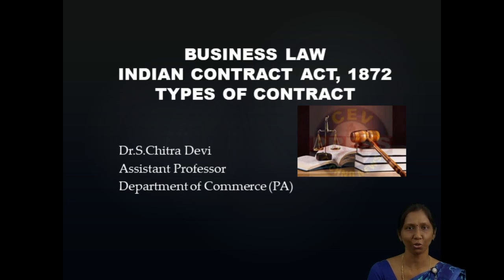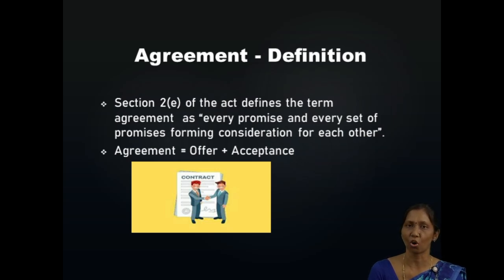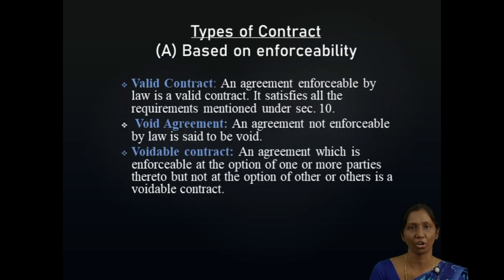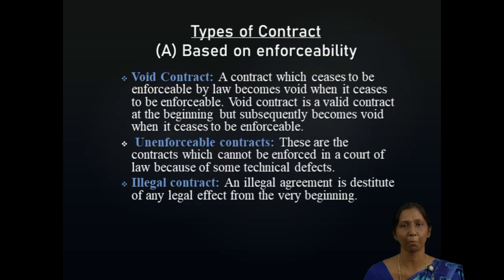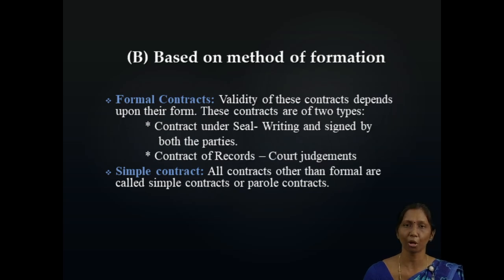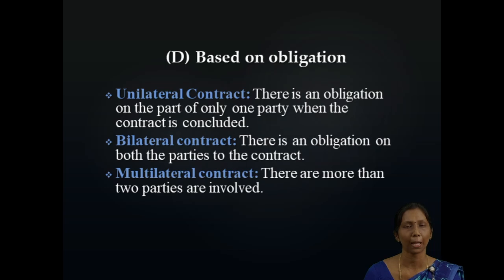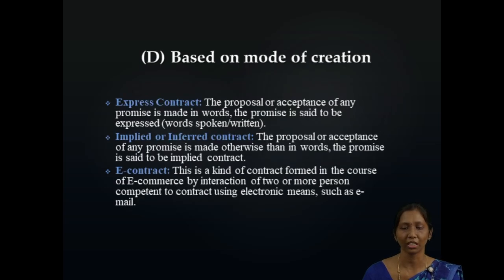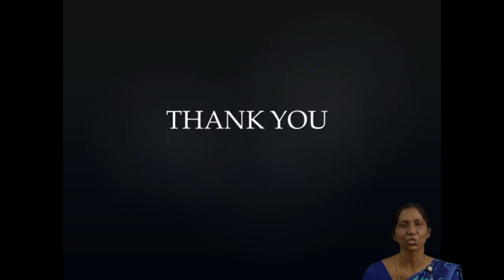Business Lawindian Contract ACT,1872 Types of Contract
This video is useful to know about the basics of Indian Contract Act, 1872 in
Business Law and the meaning of contract, agreement, various types of contracts based on the enforceability, method of formation, extent of performance and based on obligation.